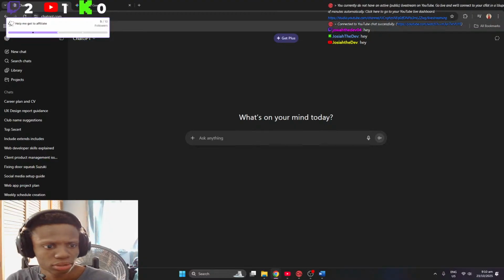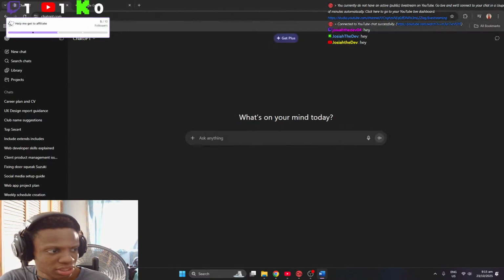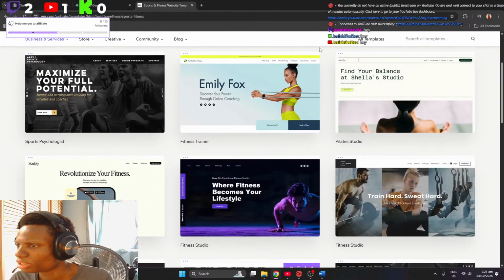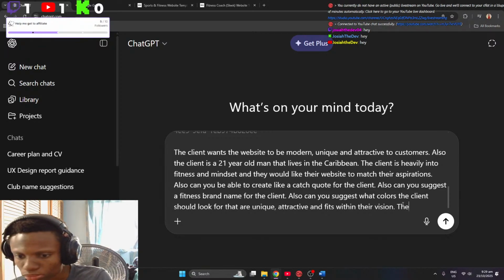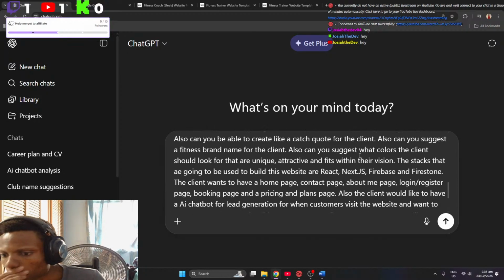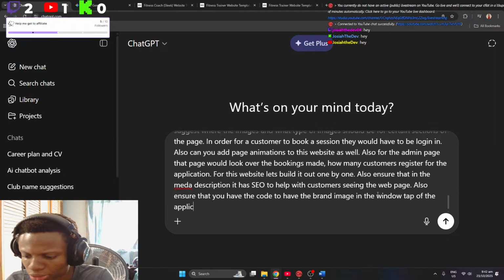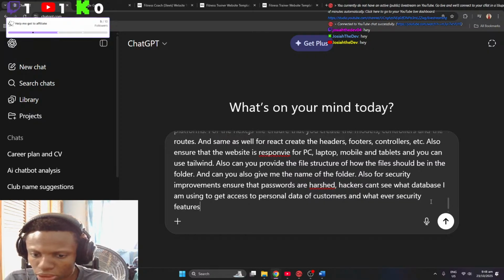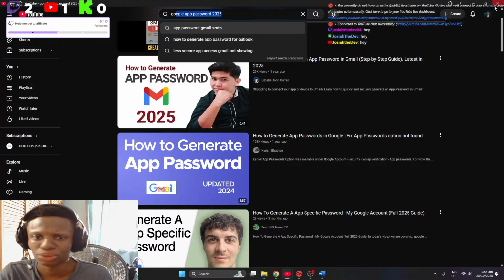Building a Full-Stack Personal Fitness Website From Scratch (Live Dev)